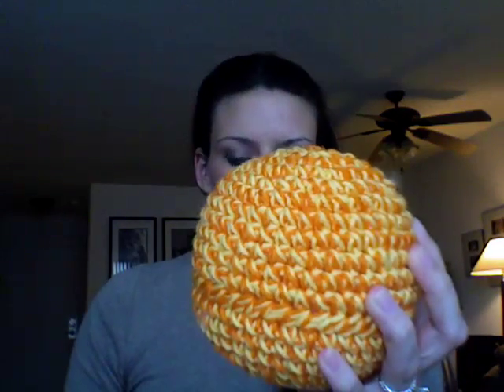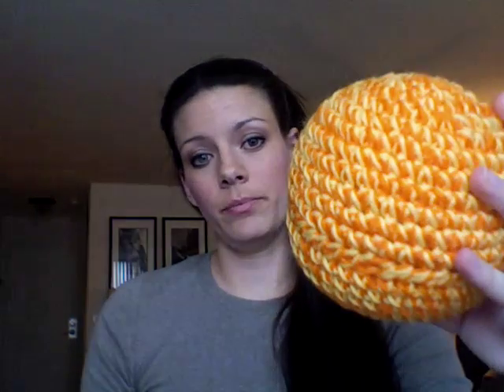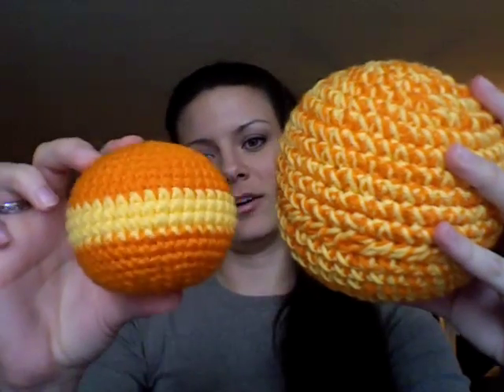talk me tuesday june 10, 2009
this tuesdays crafts: charity blanket strip, beaded bobby pins, ribs and ridges hat, button madness, crochet balls.